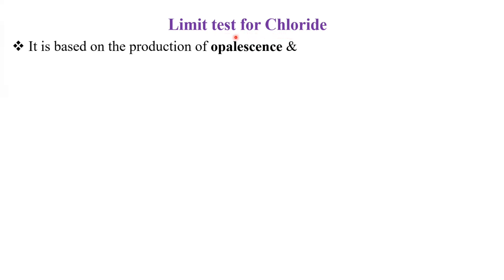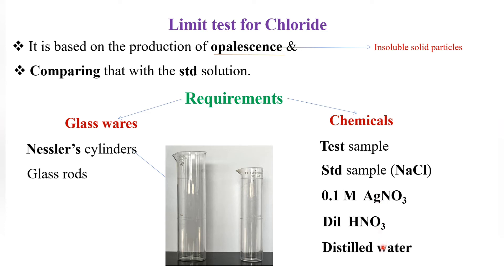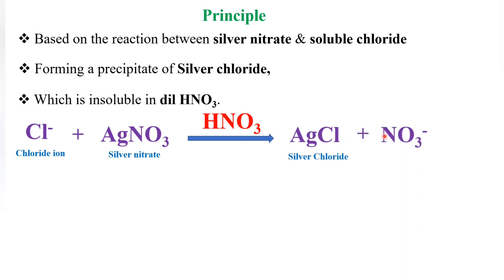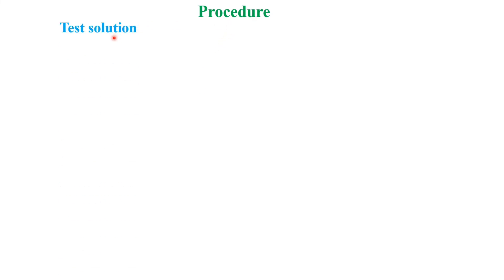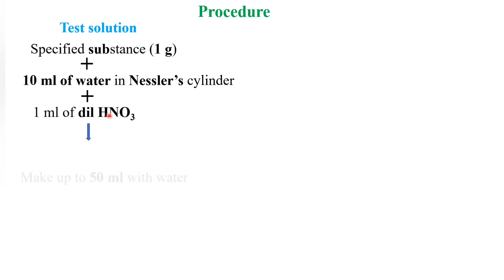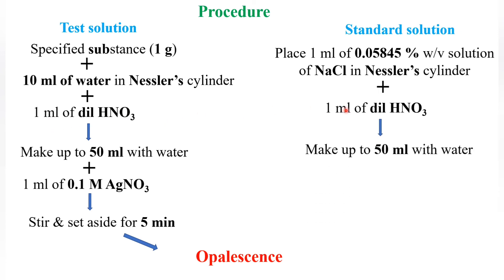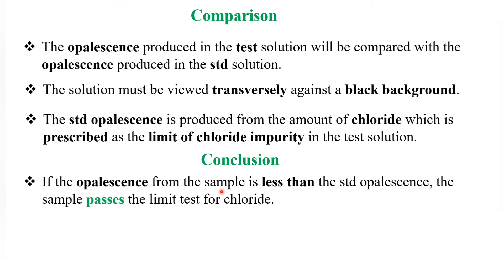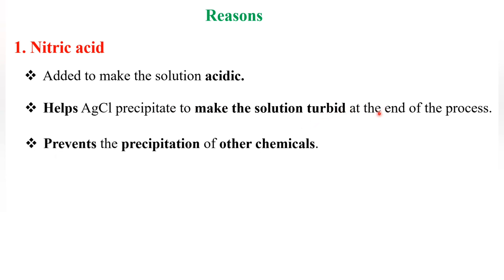Limit test for Chloride | Inorganic Chemistry